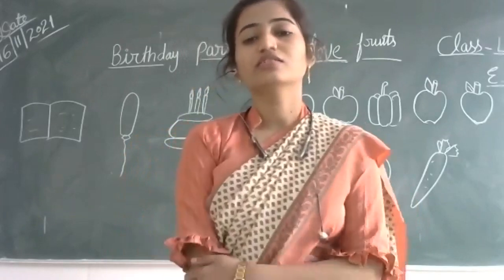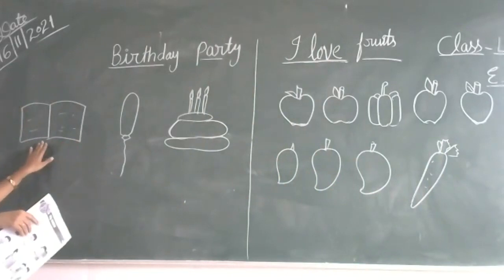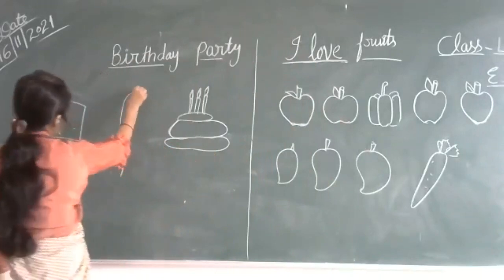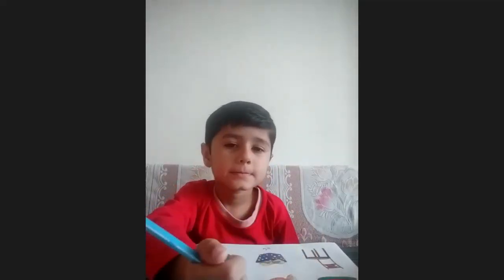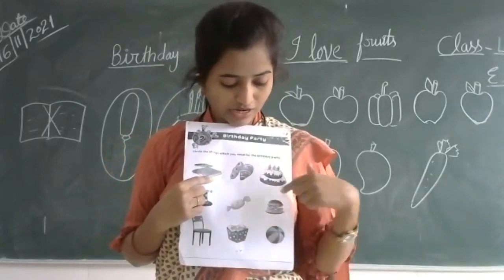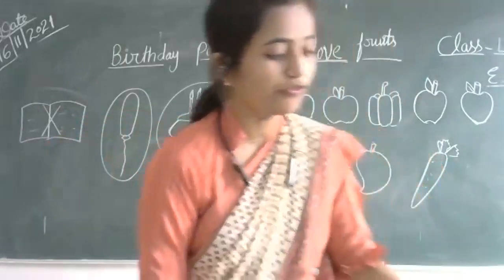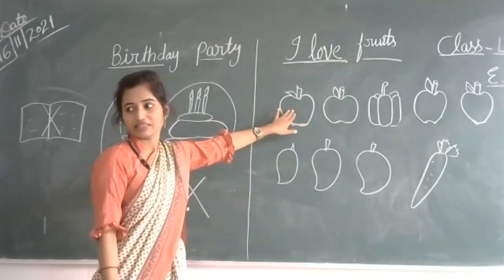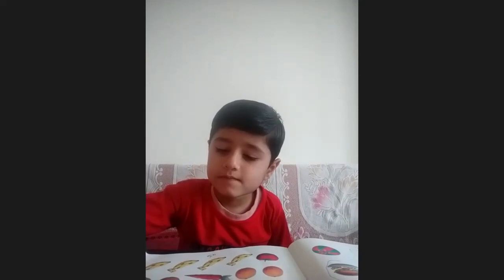class Lkg evs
topic birthday and i love fruits